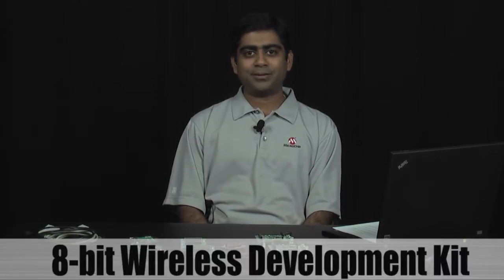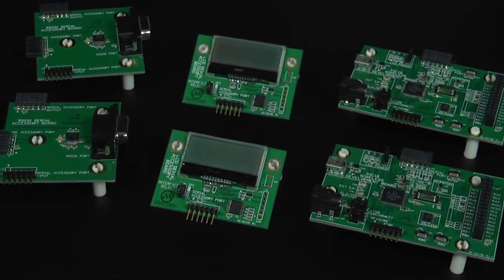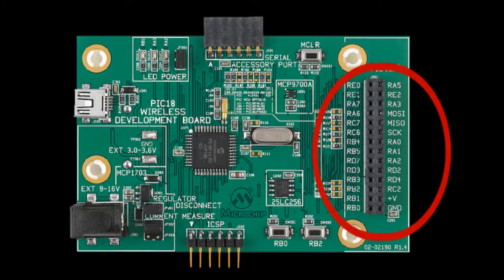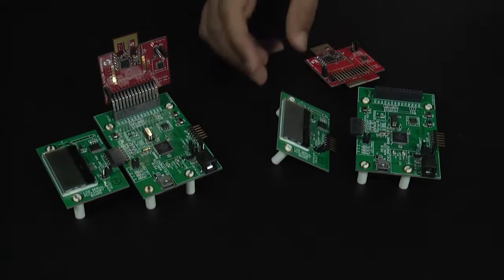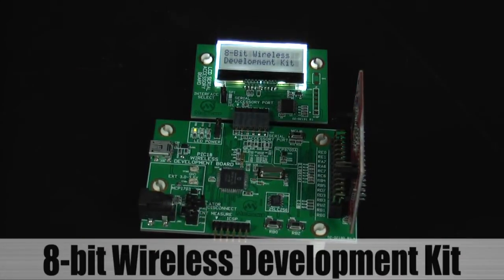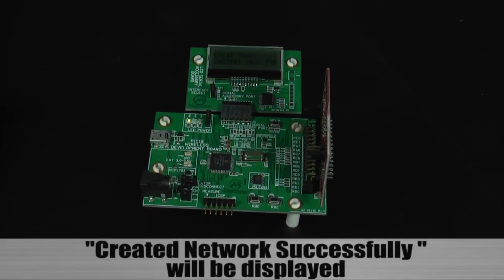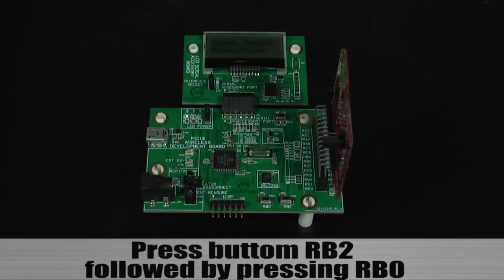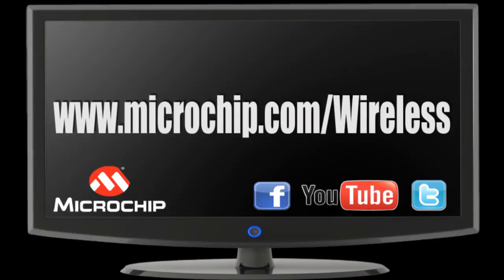8-bit Wireless Development Kit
The 8-bit Wireless Development kit provides a cost-effective method of evaluating and developing low-power wireless applications based on Microchips MiWi™ wireless protocol.